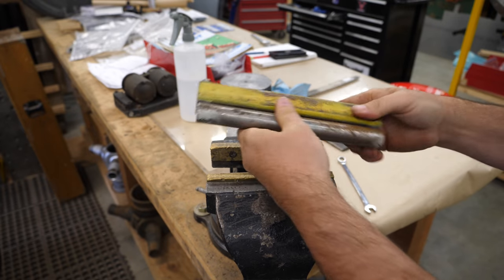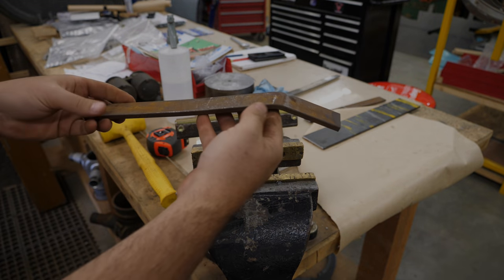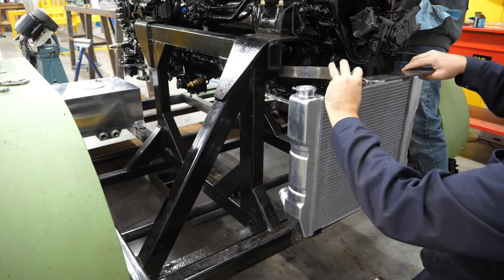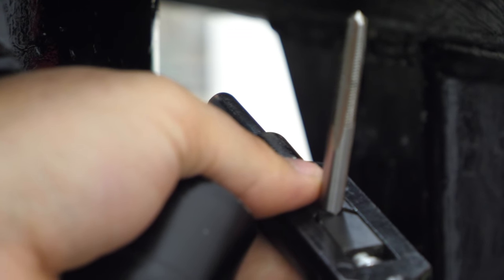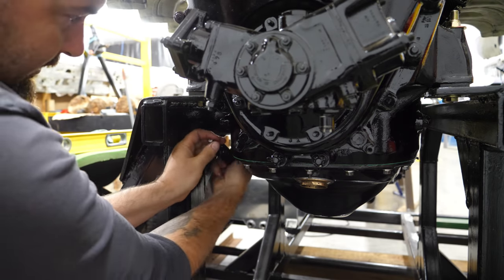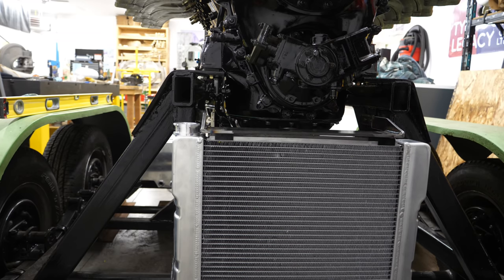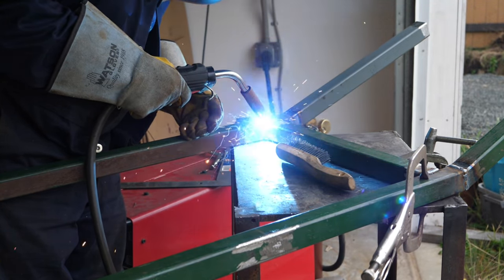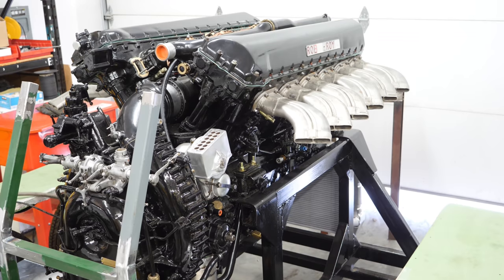S02E02 Merlin System Mountings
In this episode I work on the construction and installation of the radiator mountings, as well as the fuel and oil tank mounts. twice!

For all of the extra details, shop updates and interactive forums (or just to see our episodes early and commercial free), please consider supporting the project by subscribing to our paid channel (link above), every penny goes directly into the airworthy rebuild of Hawker Typhoon JP843!

Hawker Typhoon JP843 is a British designed aircraft of the Second World War, originally intended as a fighter / interceptor, but ultimately ending up excelling as a ground attack aircraft. The Typhoon was the Royal Air Force's ( RAF ) first 400mph fighter, and although it had troubled development in its early years  (partially due to the massive Napier Sabre sleeve valve engine that had been pushed into service), it came to be one of the premier ground attack aircraft of the war, scourge of the Wehrmacht and the Luftwaffe alike; excelling through D-Day, the Normandy campaign, and the Allied advance through Europe and VE Day.

While there were many nationalities of pilots and crew involved in Typhoon operations, the primary operators of the Hawker Typhoon were:

Royal Air Force ( RAF )
Royal Canadian Air Force ( RCAF )
Royal New Zealand Air Force ( RNZAF )
Royal Australian Air Force ( RAAF )

Hawker Typhoon JP843 served with 197 Squadron RAF, 198 Squadron RAF, and 609 Squadron RAF between September of 1943 and July of 1944. She was lost, along with her pilot, Peter March Price, RNZAF on the 27th of July 1944 in the battlefields of France.

The development of the Typhoon led to the Hawker Tempest V, which outperformed the Typhoon. Due to this, and the end of World War II, the Hawker Typhoon was quickly scrapped and replaced, with only one example of over 3300 surviving.